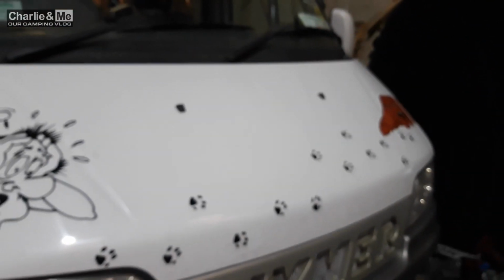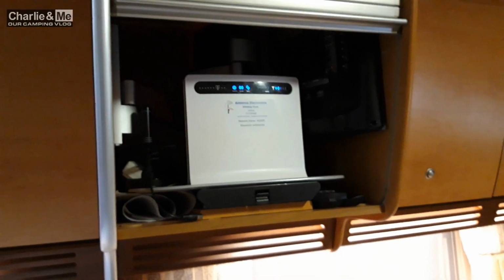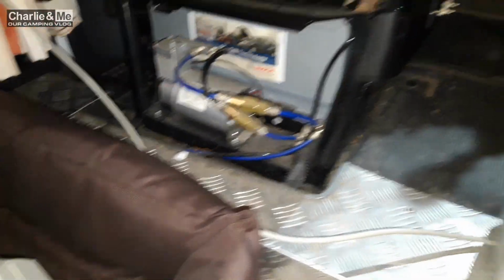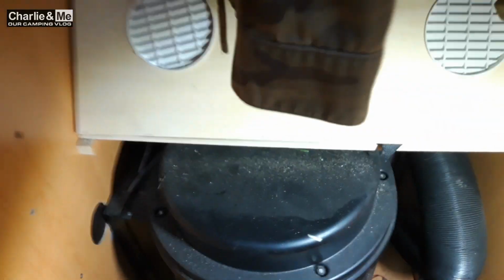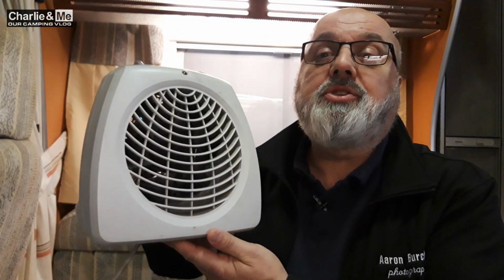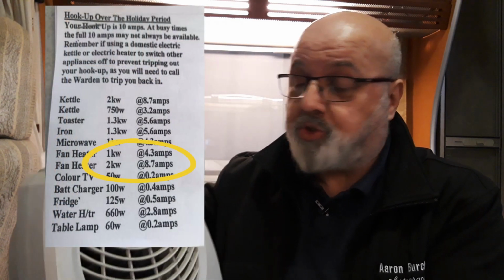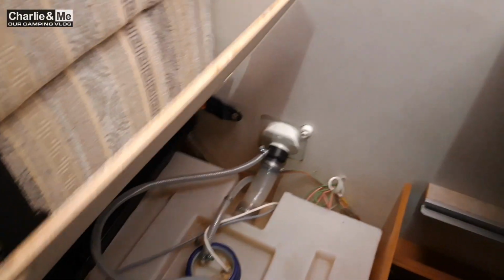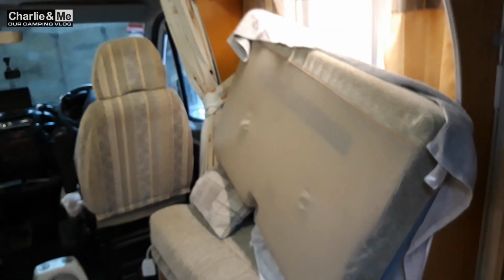Charlie & Me were asked to chat about our Gas Water & Hook Up set up in our Motorhome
The music I have used on my videos since video 1 was Copyright FREE  but due to Copyright changing it now is not FREE so there may not be intro or road footage music on this video.

I'm Aaron and Charlie Brown is my chocolate brown cocker spaniel and together with my wife Deirdre we love camping in our HYMER 655 camper van.
We want you to join us as we go around Ireland reviewing camp sites and stop overs letting you know the good and bad places available to camp.

Welcome to Season 2 remember these are MY opinions and opinions vary..

This vlog .. Charlie & Me were asked to chat about our Gas Water & Hook Up set up in our Motorhome

Contact Charlie & Me. If you want FREE stickers

Podcast anchor.fm/the-camping-crew